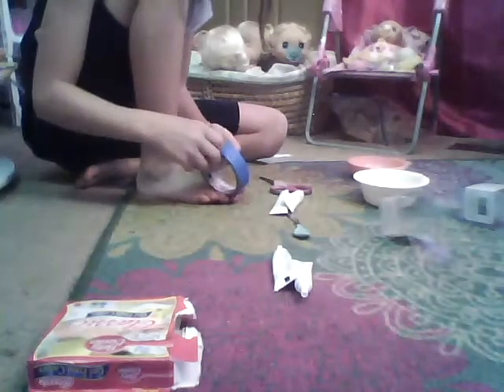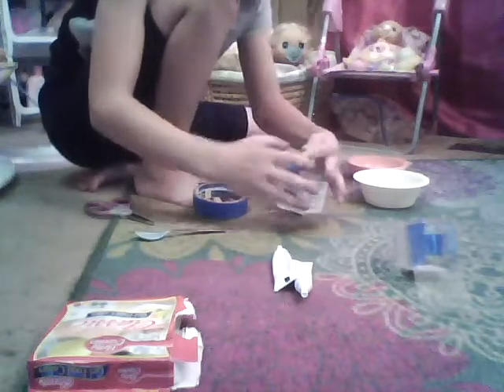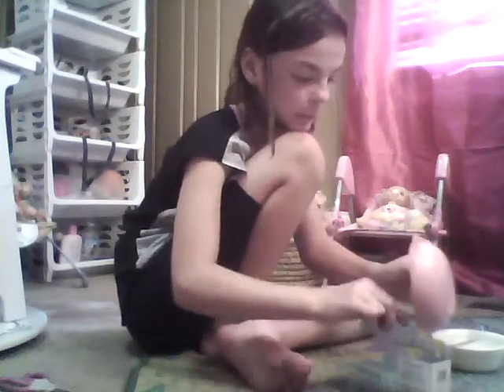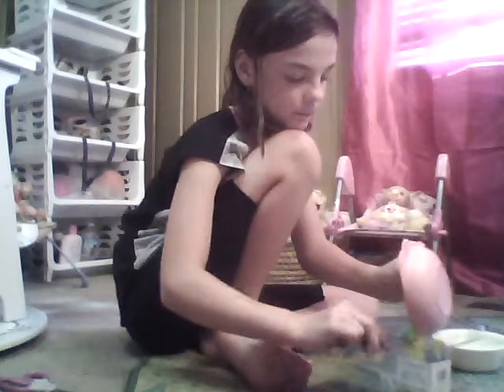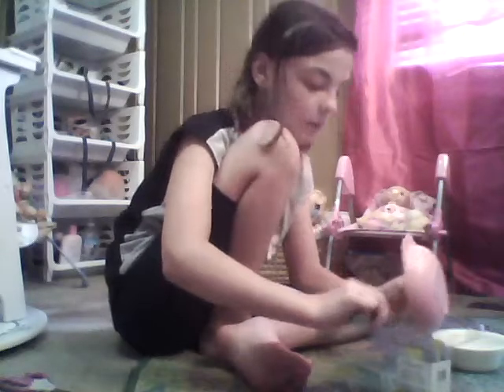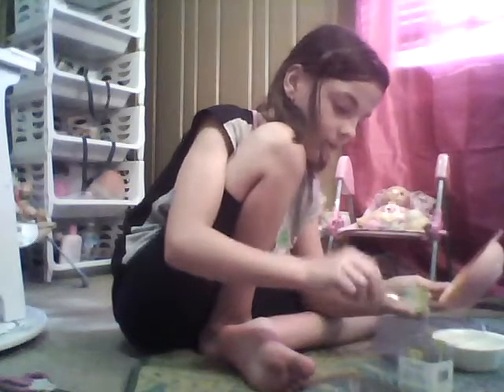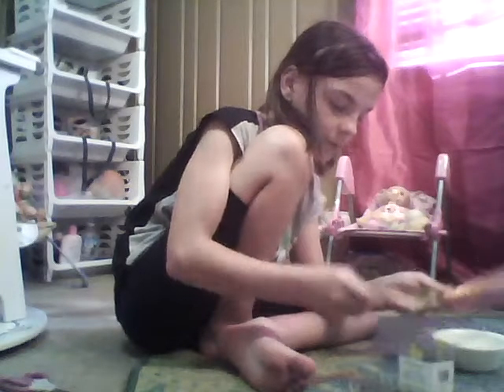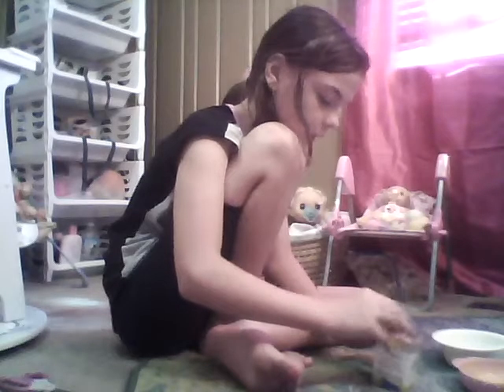diy how to make slime